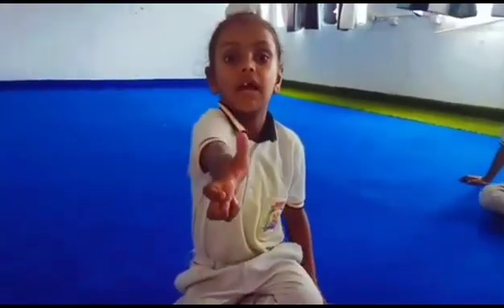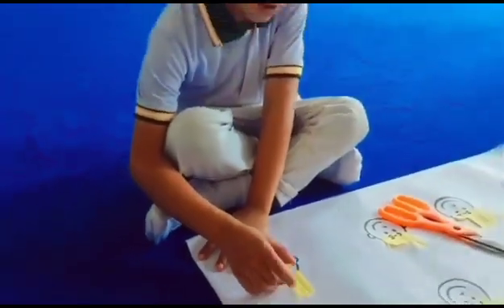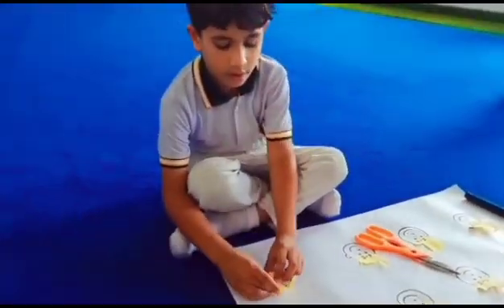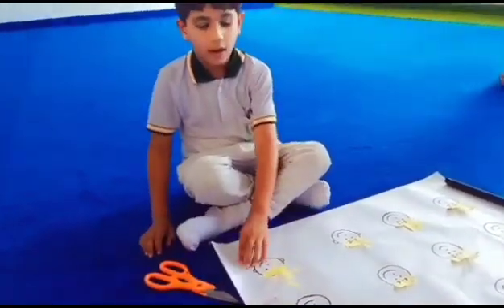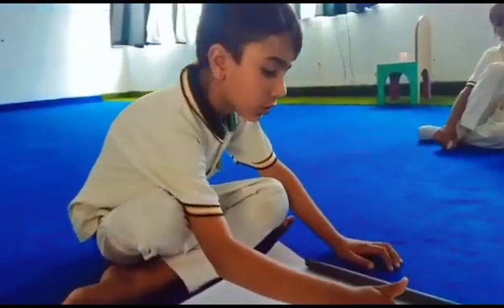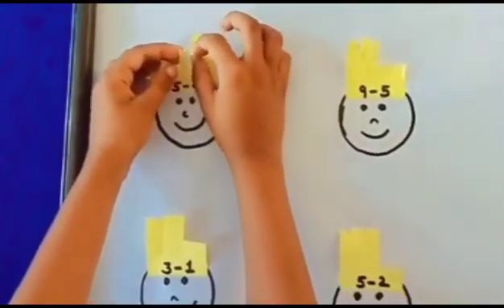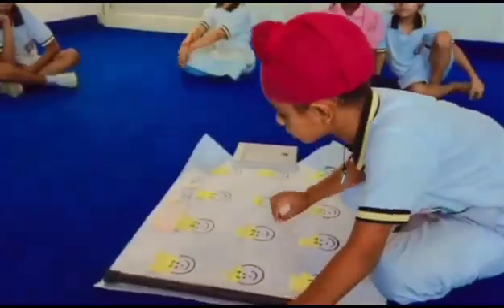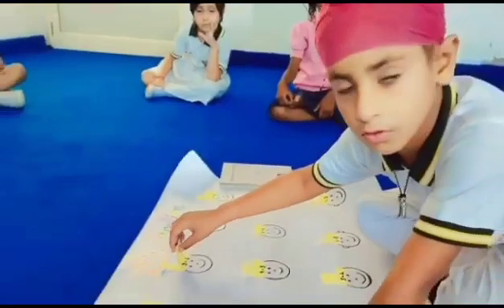Subtracting Activity :: UKG